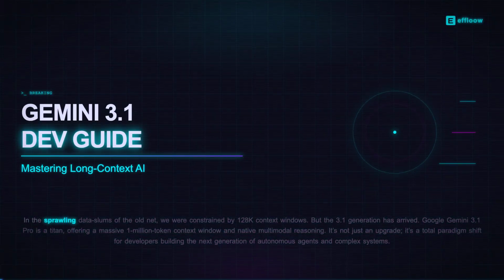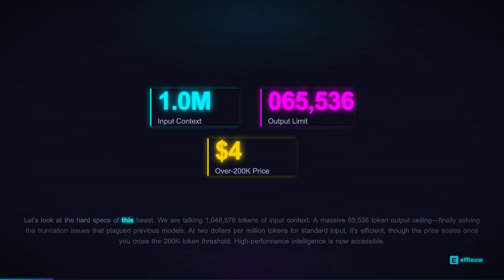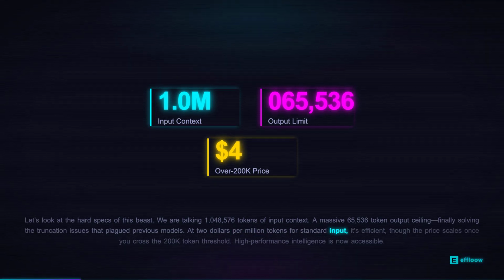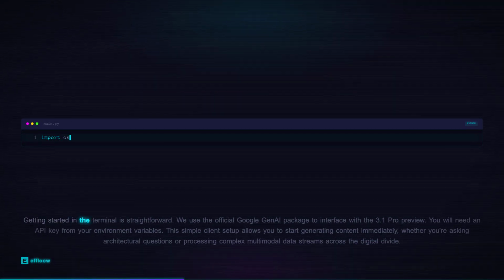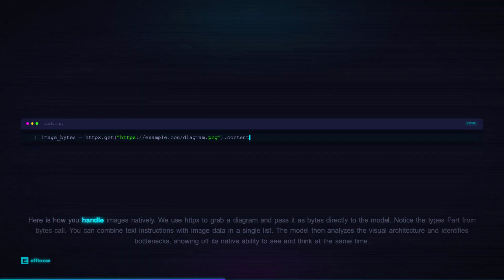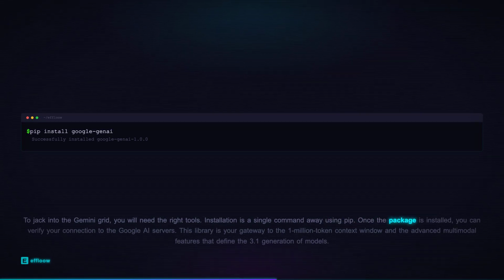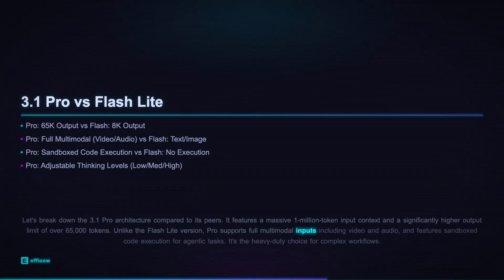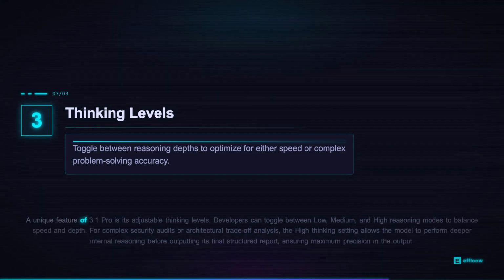Gemini 3.1 Ultra: Long Context and Multimodal Dev Guide — Deep Dive | effloow.com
Google's Gemini 3.1 generation marks a turning point in how developers interact with large language models.